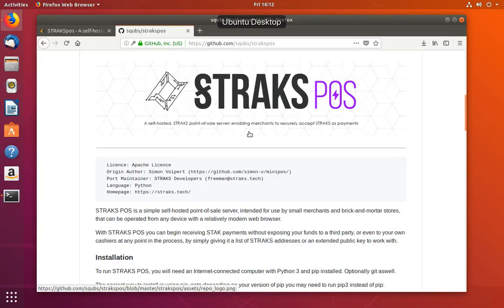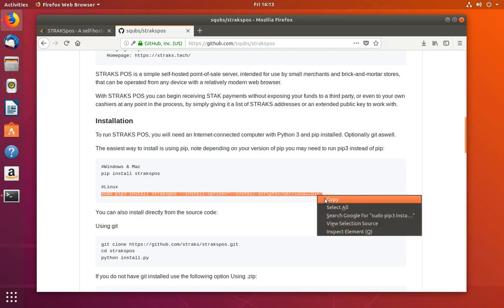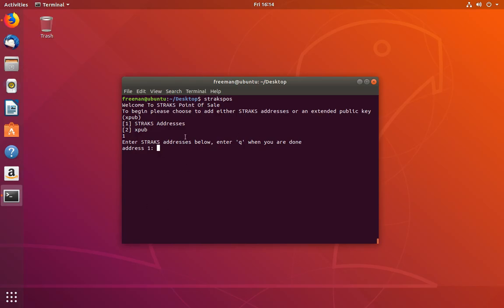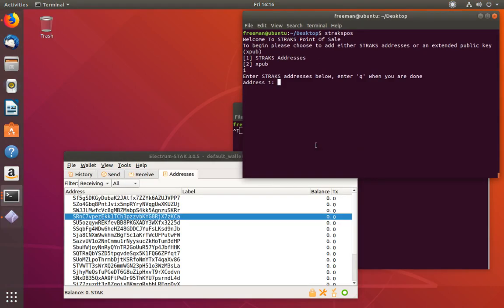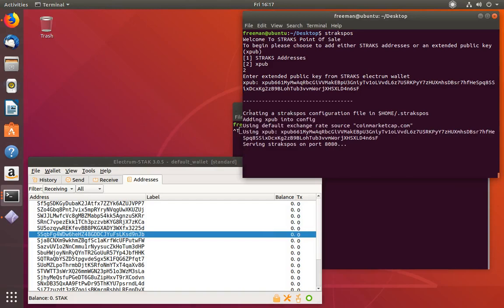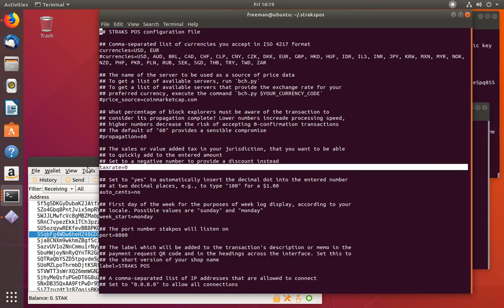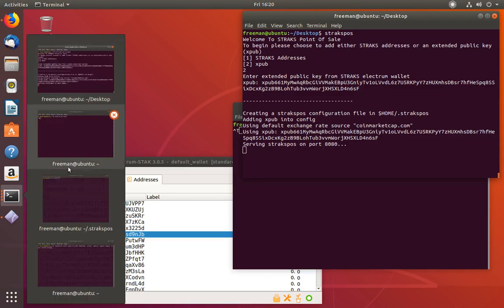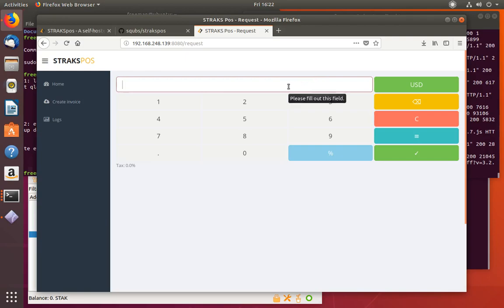Install STRAKS Point of Sale on Linux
How to install the STRAKS Point of Sale server on Linux

With a view to streamlining the process of accepting STAK payments, STRAKSpos allows merchants to safely and securely offer to accept STRAKS as payment in-store. By eliminating on-going and intermediary fees, easing deployment and built with a focus on security, the self-hosted STRAKSpos server can be utilized by small merchants via any device with a web browser.

To find out more, or need help with integration, please contact the STRAKS team today: